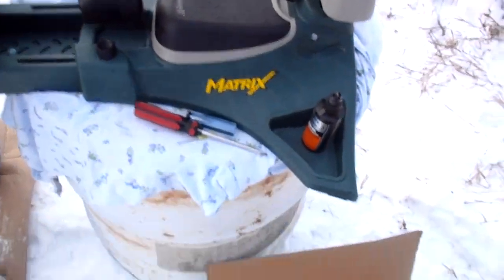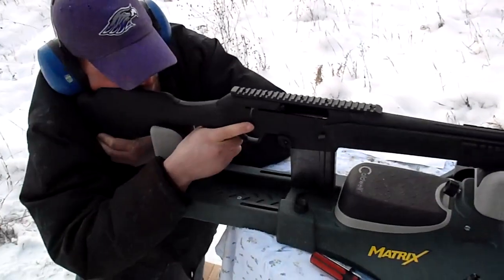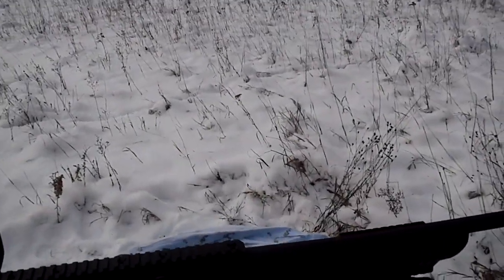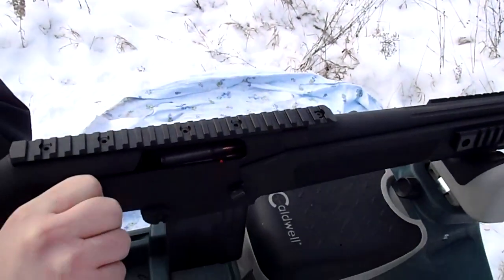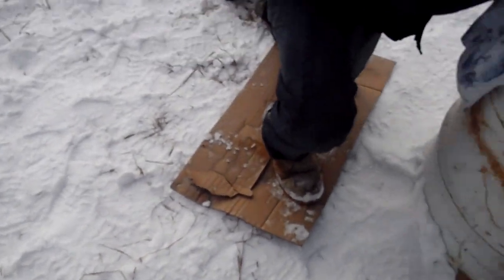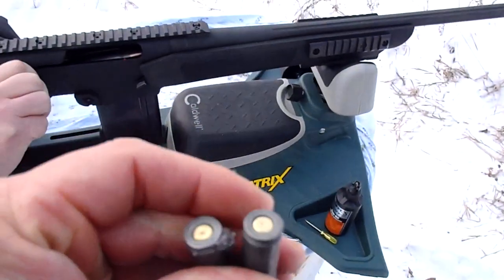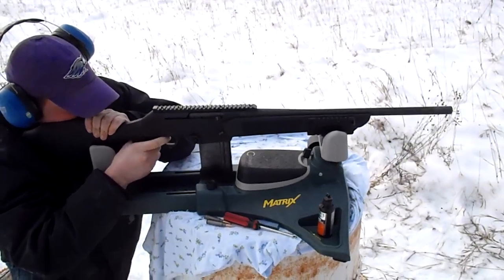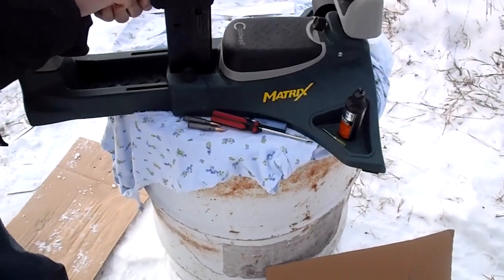FNAR first few shots Part #1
A wise man recently called this rifle a "pirate stopper" but I have to say I really think you would be better off purchasing a different rifle isf your life depended on a rifle to shoot, feed, shoot again.